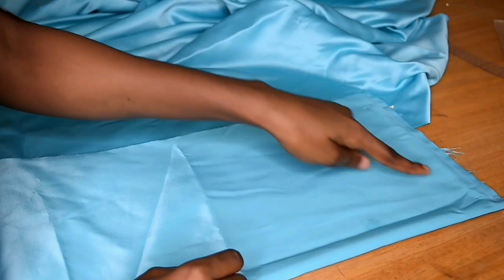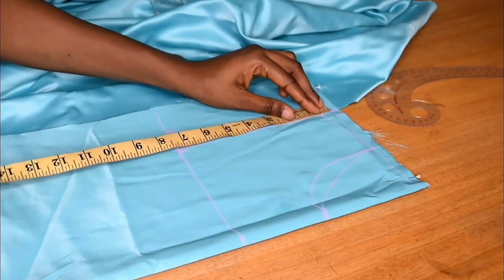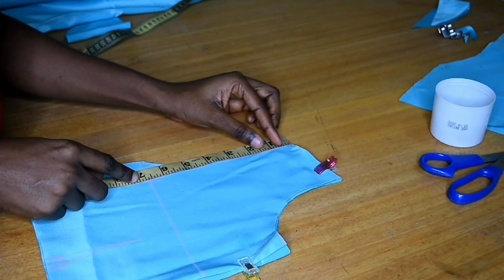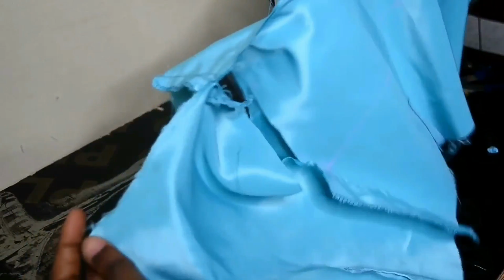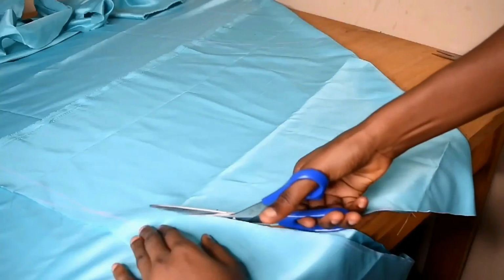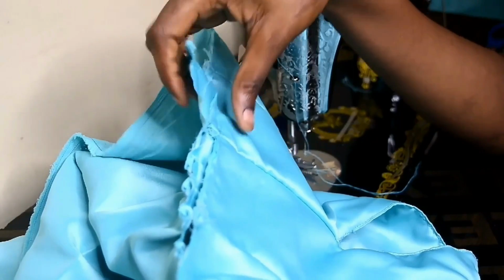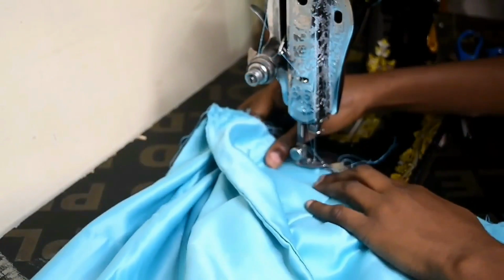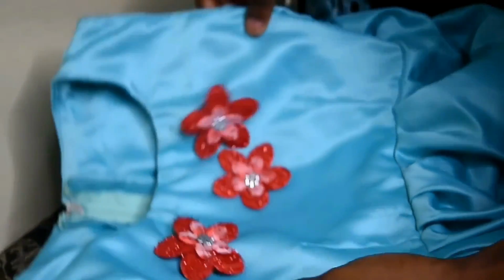CUTTING & STITCHING OF KIDS FROCK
I made a dress for my little cousin for Christmas. Making kids dressing is not as easy as making for adults because of the small sizes but with practice comes perfection. To kicking more sewing goals this 2018!